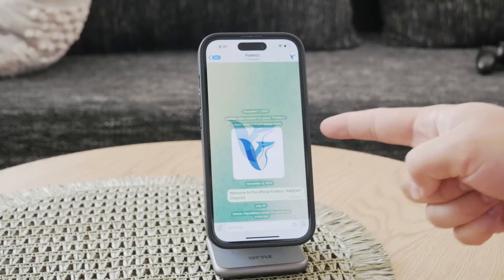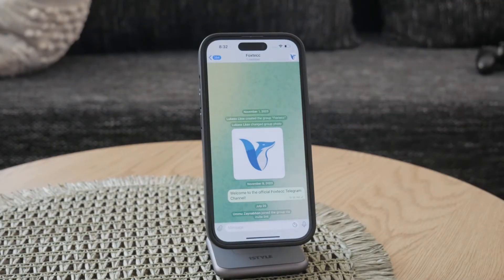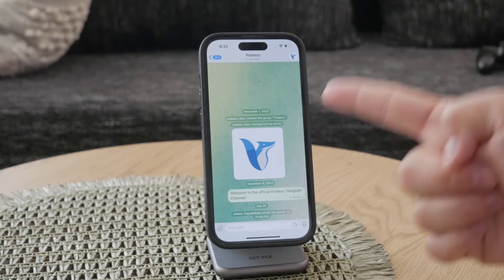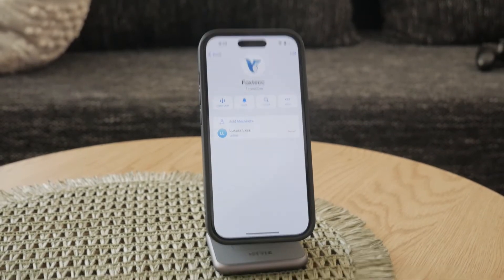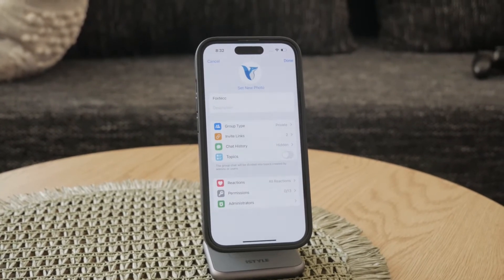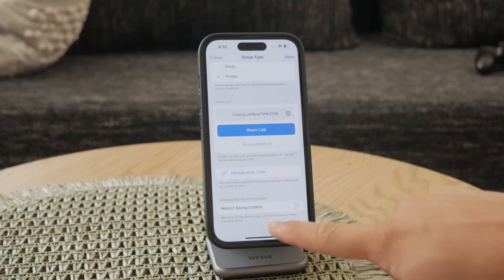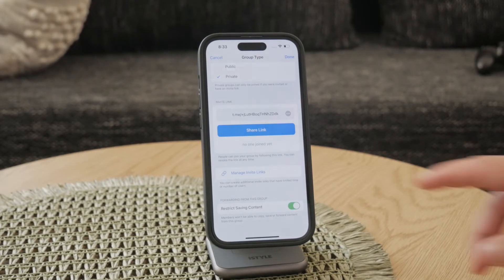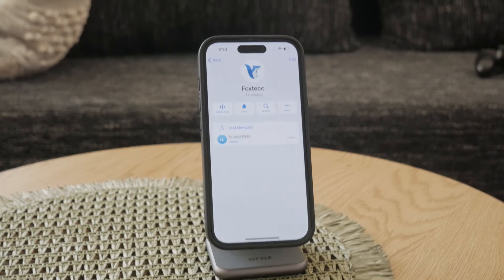How to Prevent Taking Screenshots in Telegram Channel (tutorial)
In this video, we show you how to prevent members from taking screenshots in your Telegram channel. Learn the steps to enable this security feature to protect your content and maintain privacy. Follow our simple guide to secure your Telegram channel effectively.